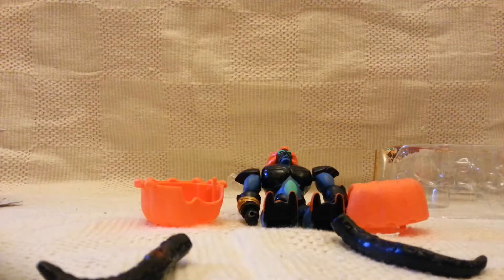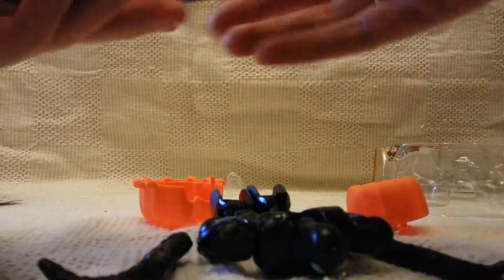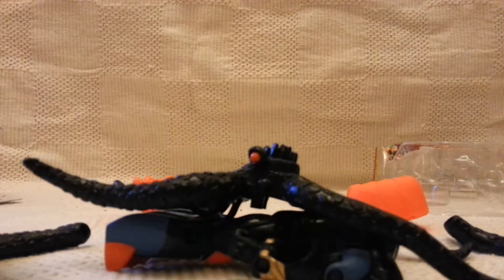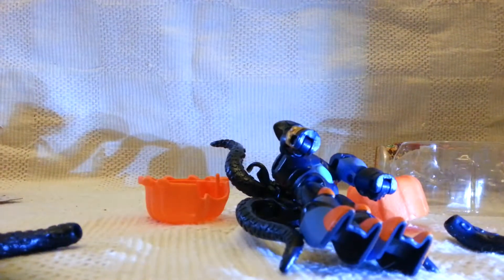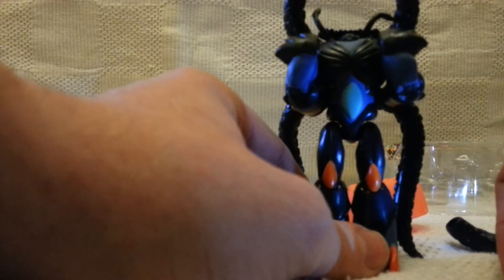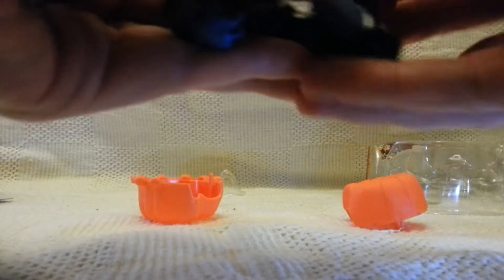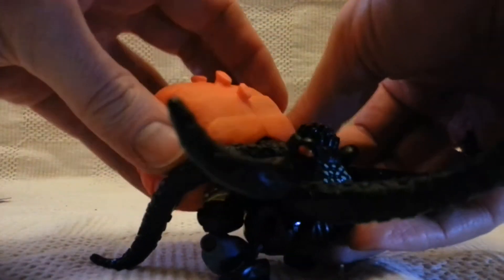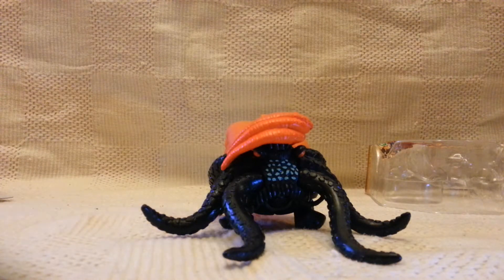gormiti. transformed with help from the lovely debbie mcgee.